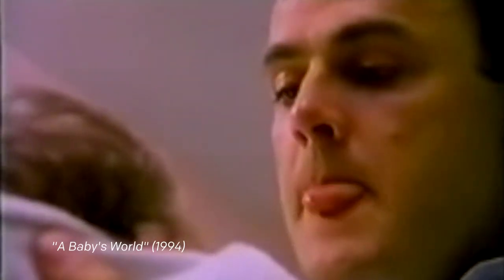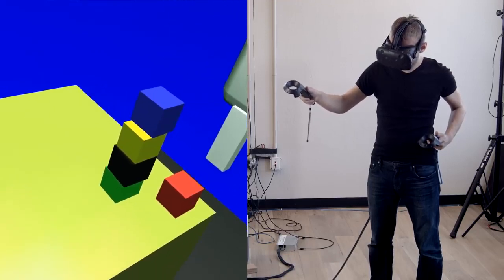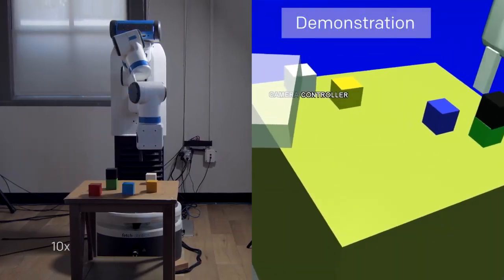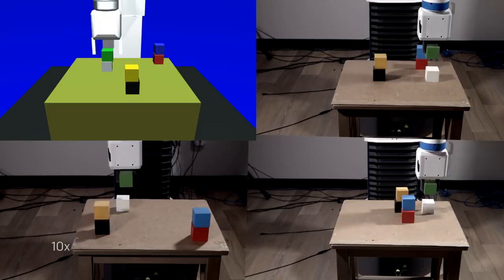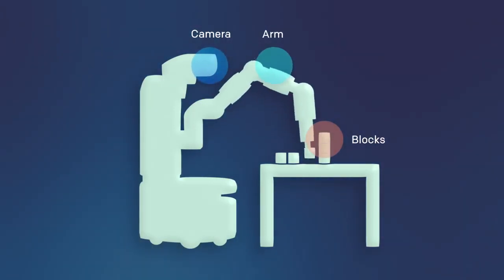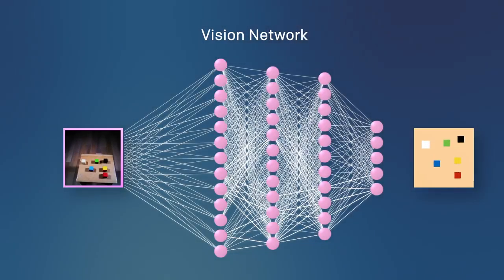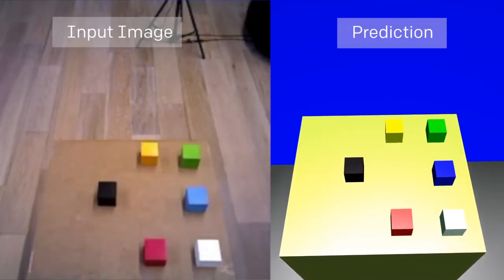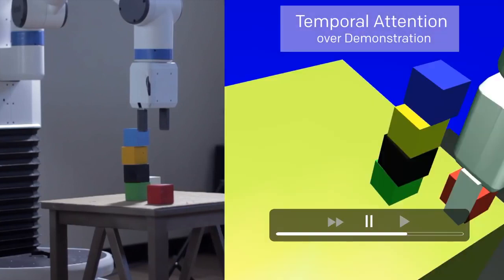OpenAI Teaching Robots to Learn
OpenAI recently created a new algorithm that teaches robots to learn the way humans do. The system is based on a one-shot imitation learning technique that guides a Fetch robot through an action with just one demonstration.